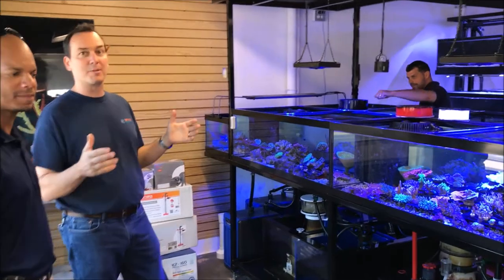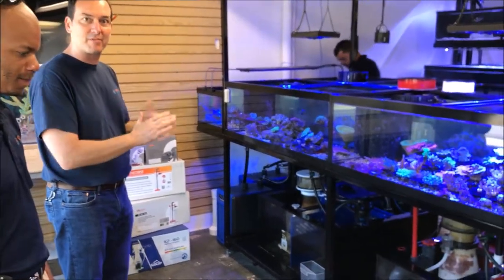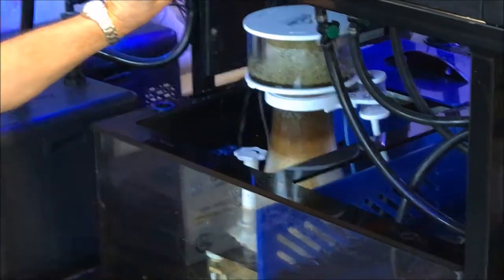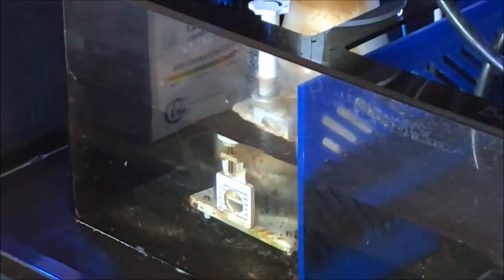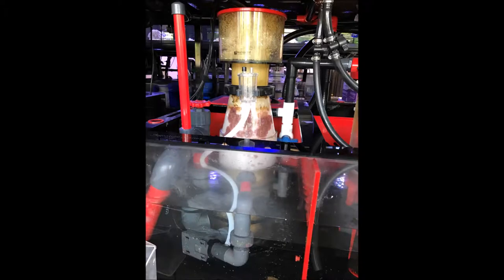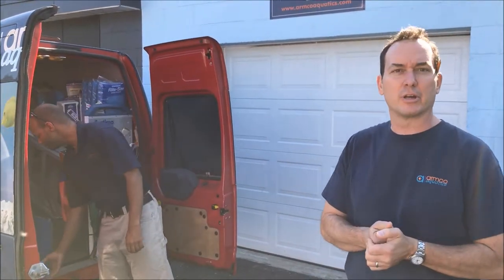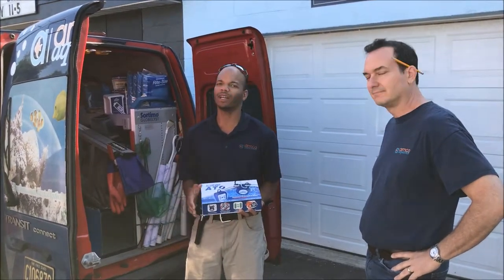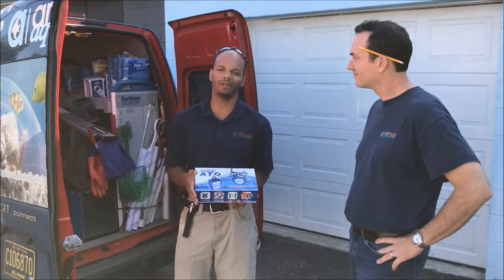Armco Aquatics Coralvue Review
Rich Armandi gives a review of some of his favorite Coralvue products. Kirby explains his route for the day.
Video & Editing: Andy Hionides